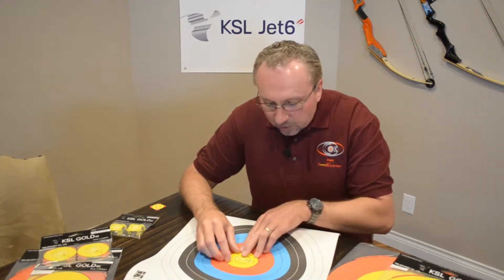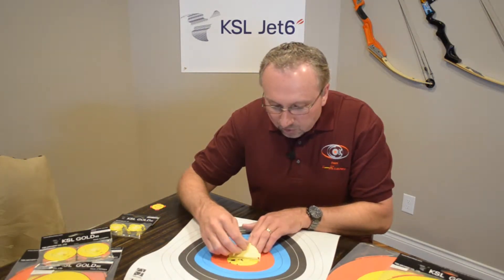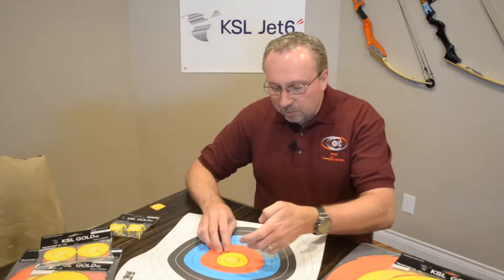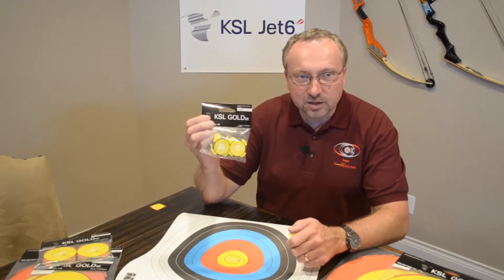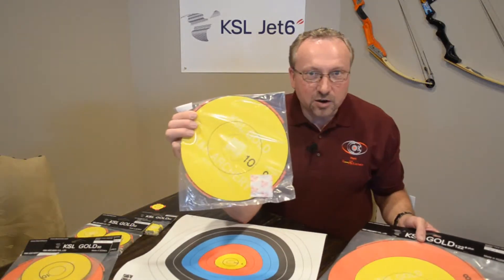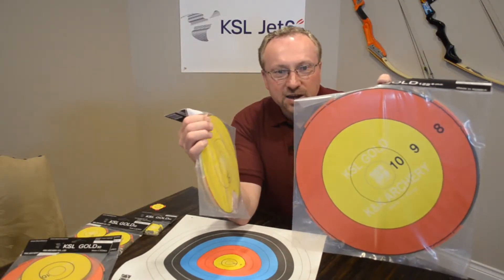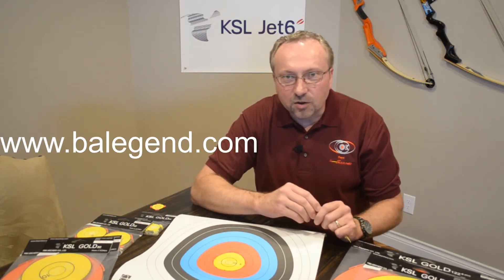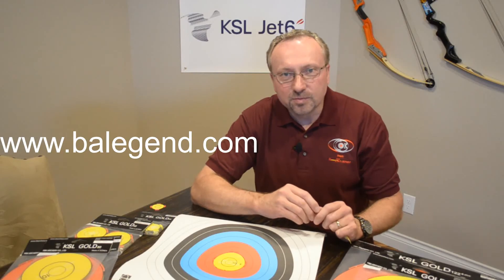Target Patches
KSL Target Patches